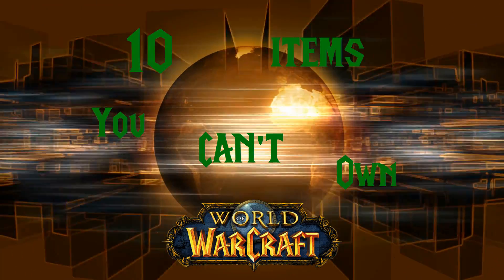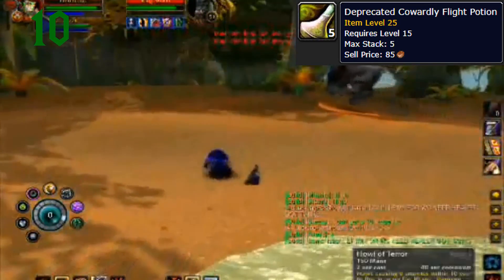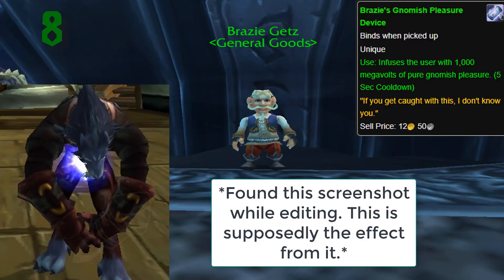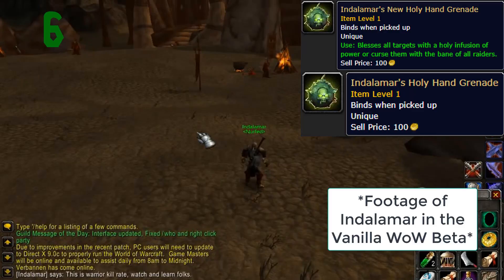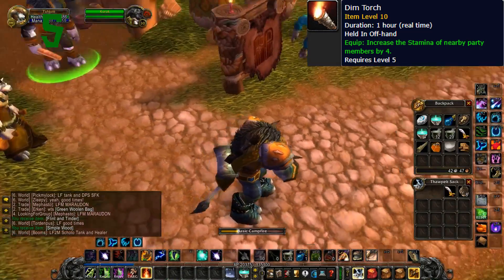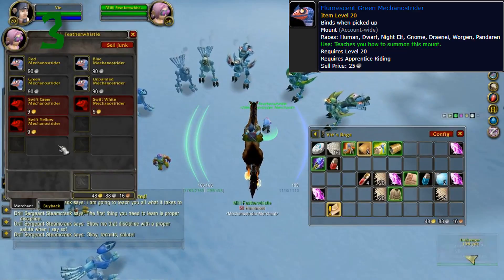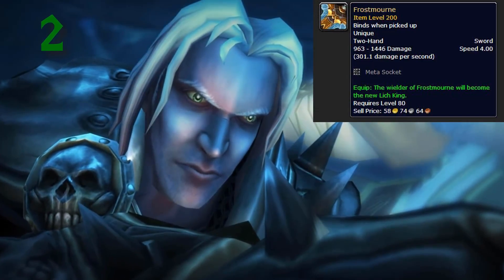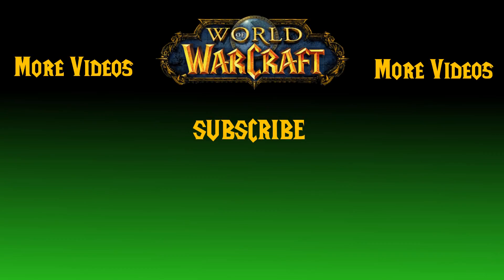Top 10 Items You CAN'T Have in World of Warcraft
These items were all found in the game files at some point, but never included in the game for the general population of players to use. Why is that?